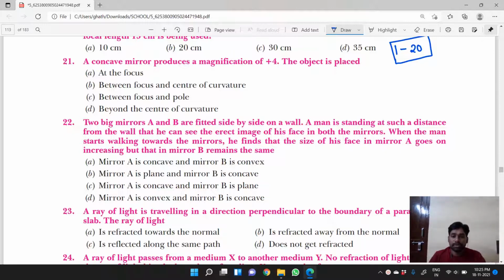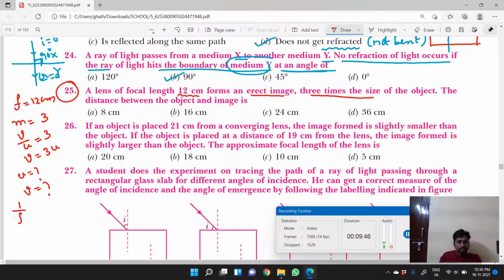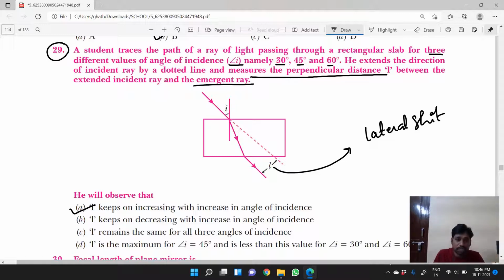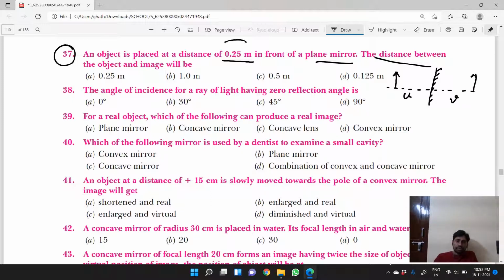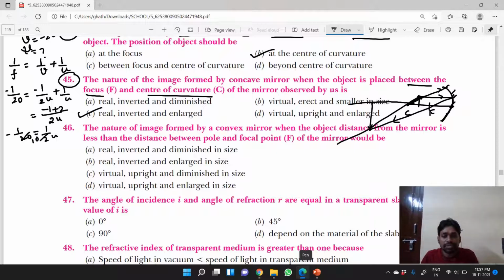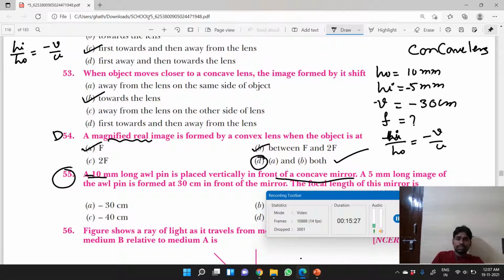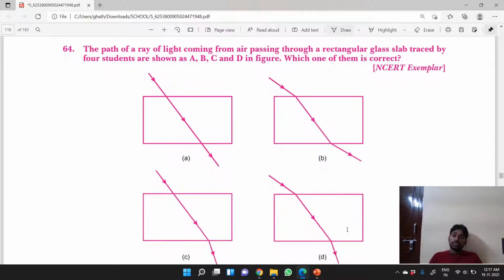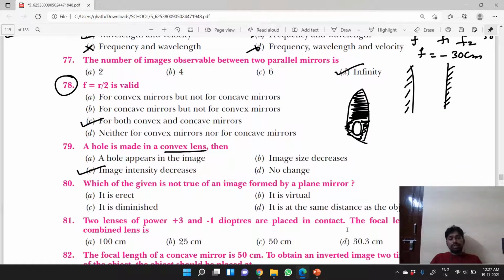CBSE LIGHT REFLECTION AND REFRACTION TERM-1 EXAM objective QUESTIONS